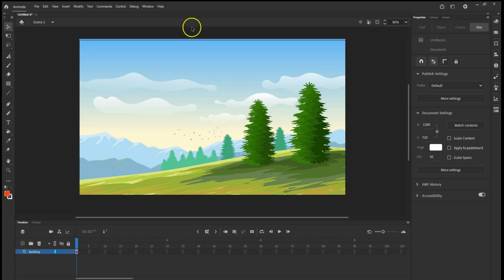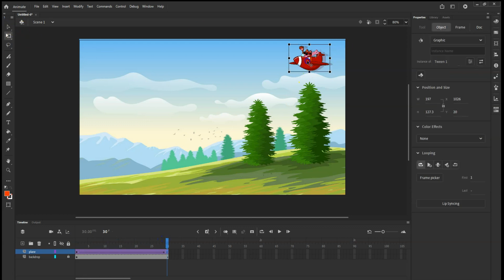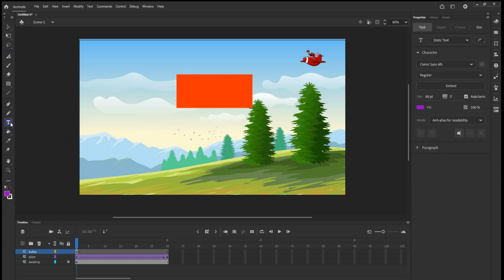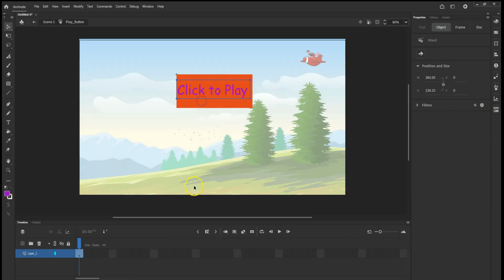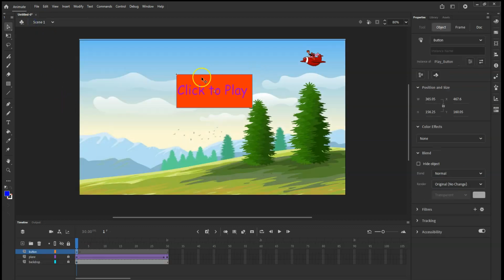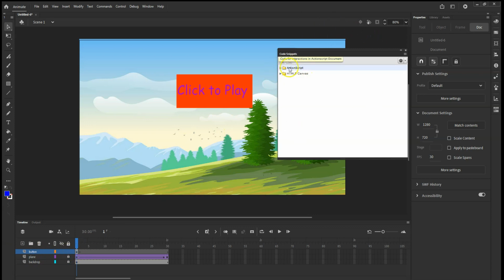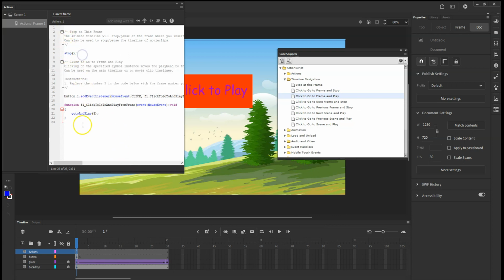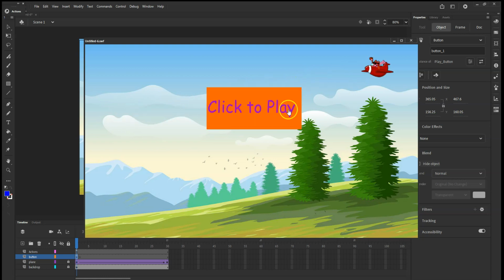8.2 Button Symbol